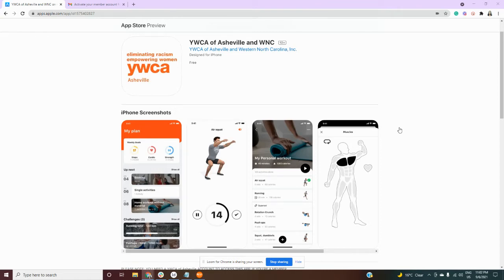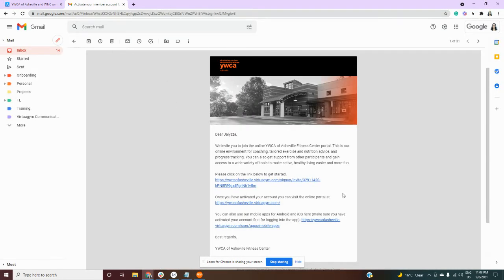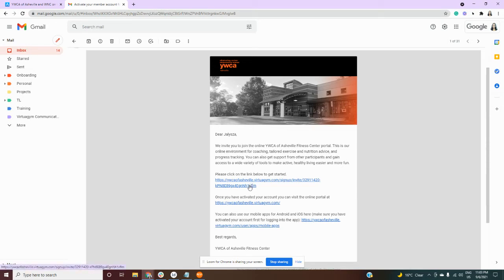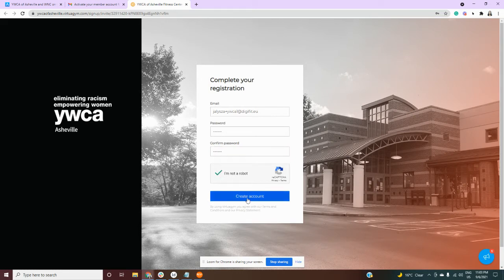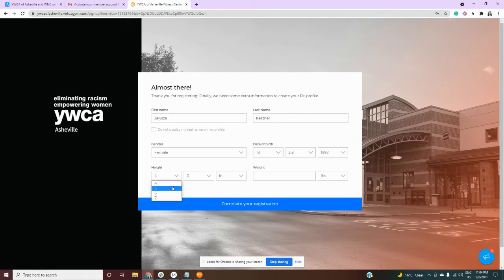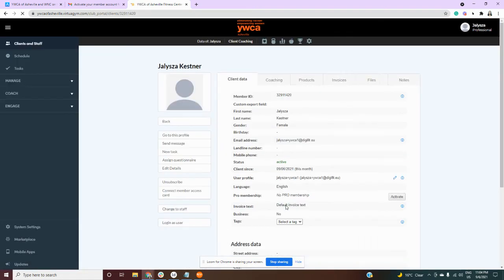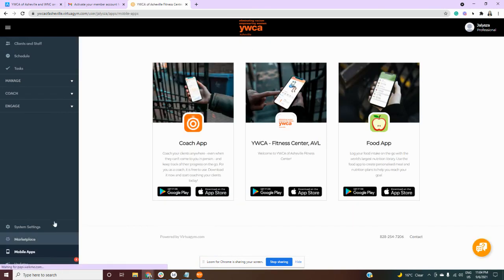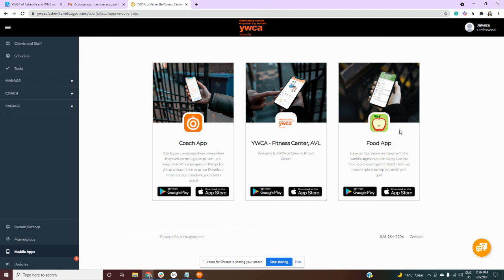How To Activate Your YWCA App Account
The YWCA of Asheville invites you to join our online Health and Wellness community. In this video, we share how to active your YWCA VirtuaGym Account via email. You must have an email in order to enroll.